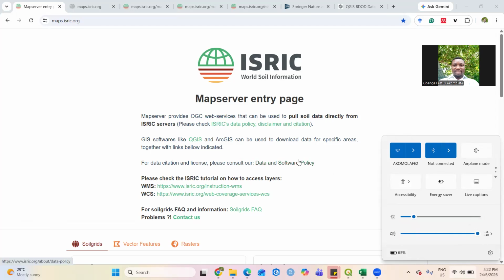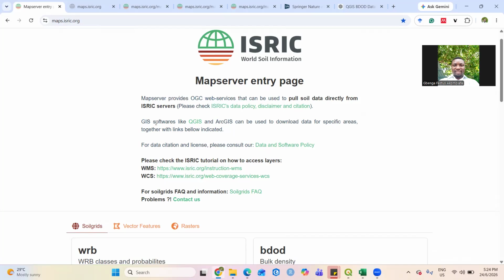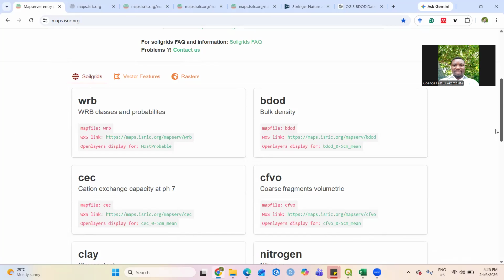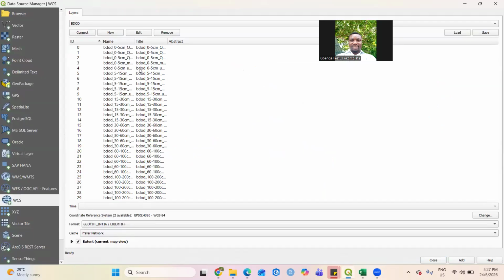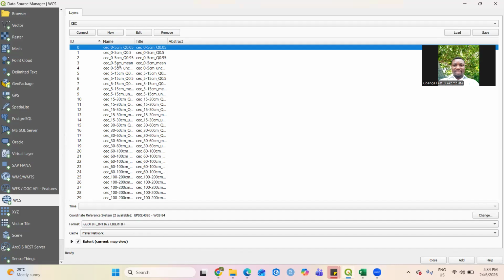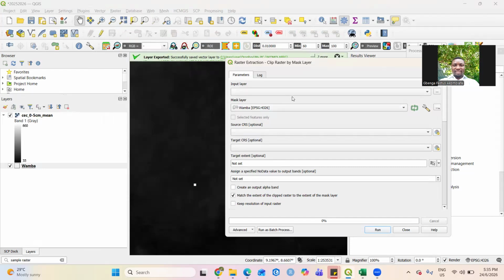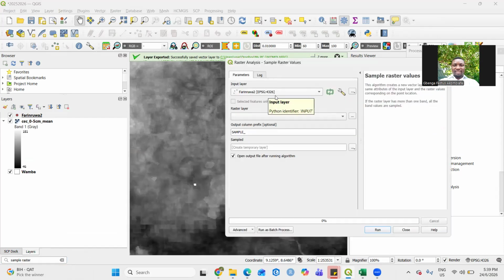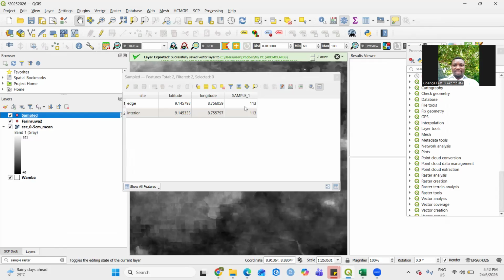HOW TO DOWNLOAD WORLD SOIL DATA FOR ENVIRONMENTAL ANALYSIS USING QGIS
In this video, I described step by step, how to download world soil data from the database using QGIS. This is useful for those interested in soil environmental analyses, macroecology, species distribution modelling etc.